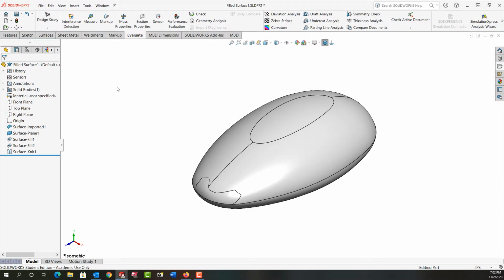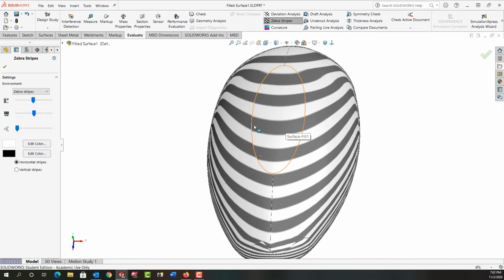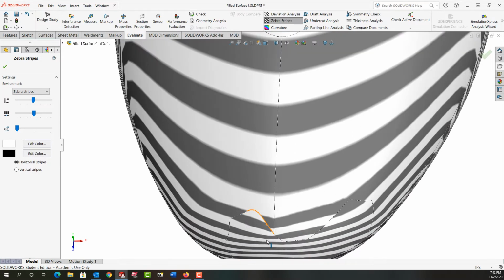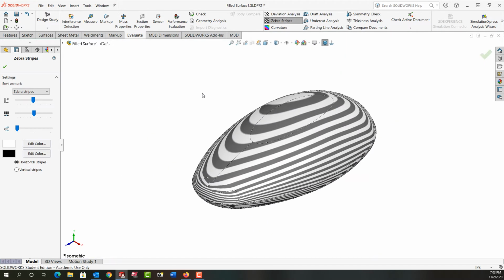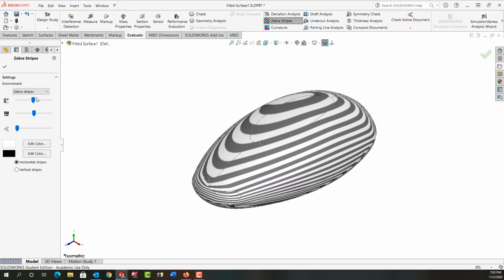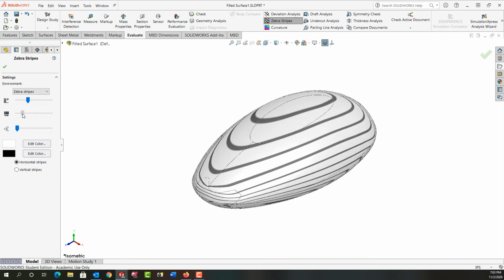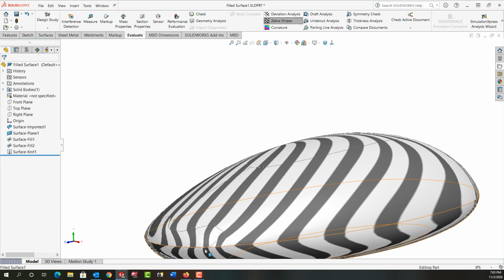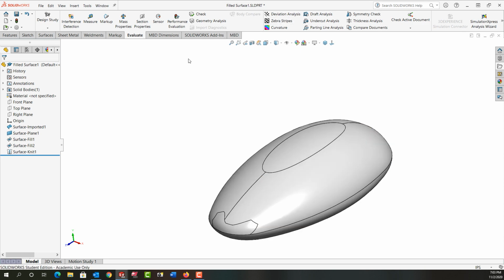Zebra Stripes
This video is a quick look at how to use the zebra stripes to find surface defects.